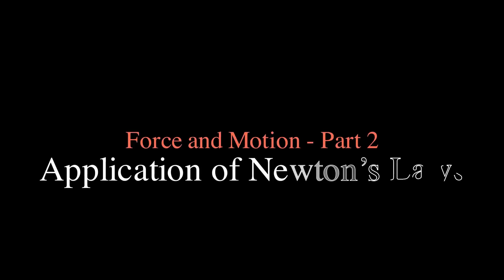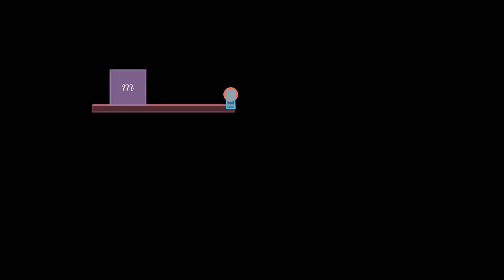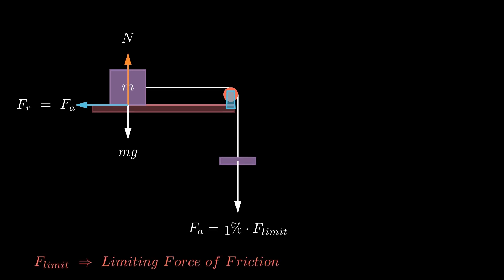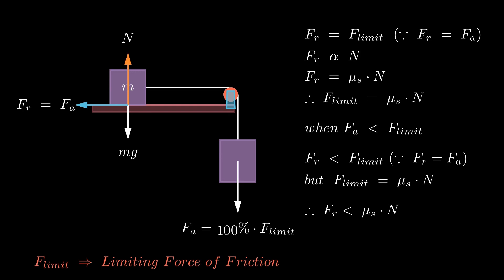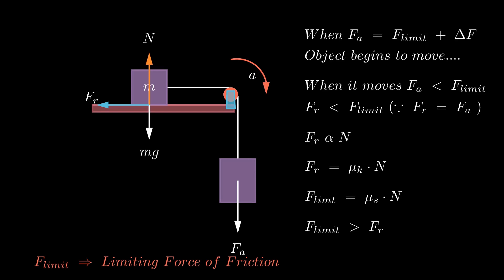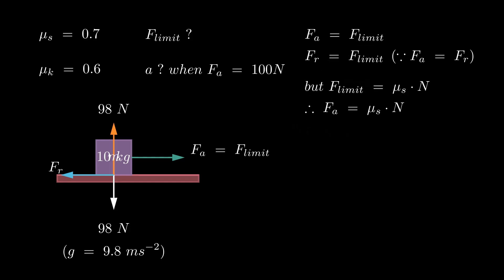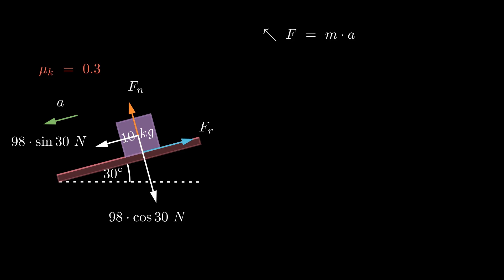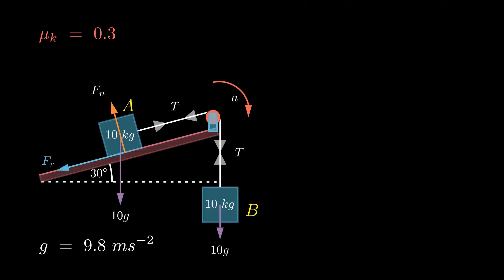Exploring Object Motion in the Presence of Friction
In this video,  we'll be exploring the fascinating concept of frictional force. By the time you finish watching this video, you'll have a much better handle on what frictional force is all about. We'll also unravel the meanings of the static and kinetic friction coefficients, demystify the concept of the limiting force, and show you how to apply Newton's second law to tackle problems involving friction.